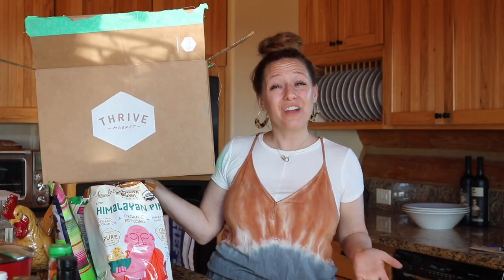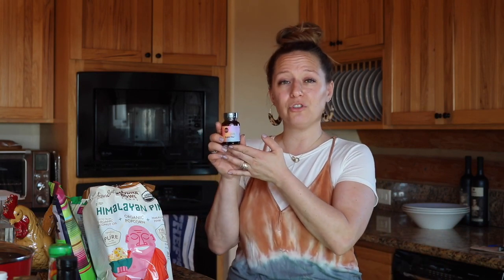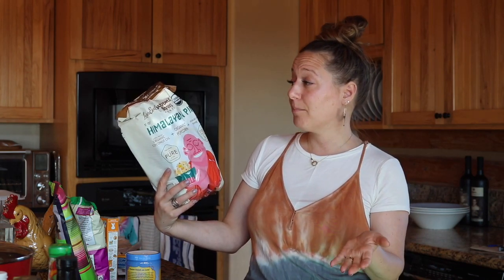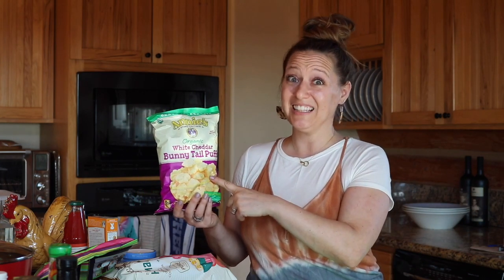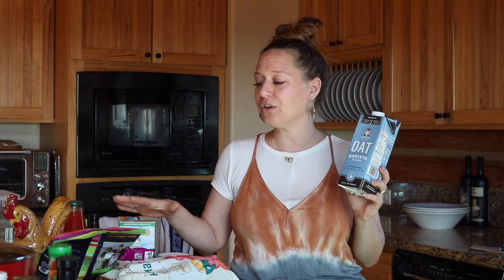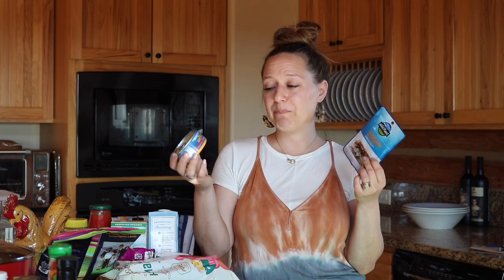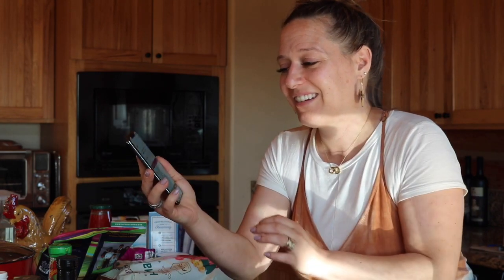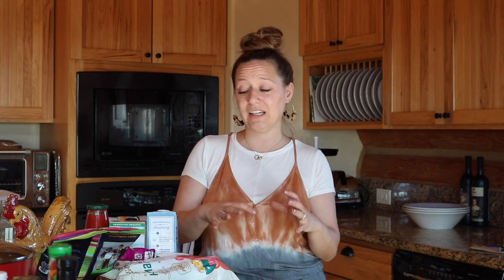Thrive Market Online Grocery Haul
I have been shopping Thrive Market for a few months now and I love them!  Healthy groceries delivered to my door - with great lower than I’m store prices - YES!!